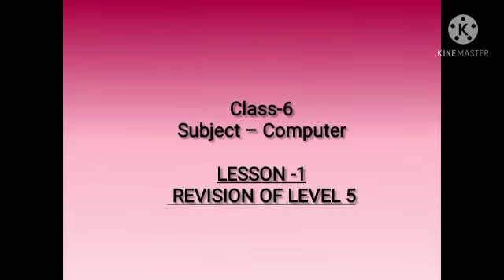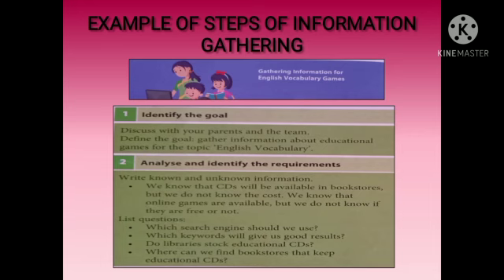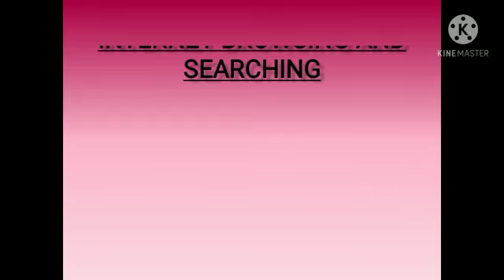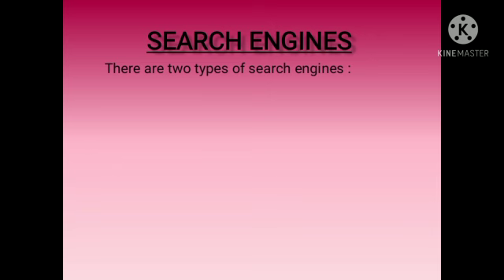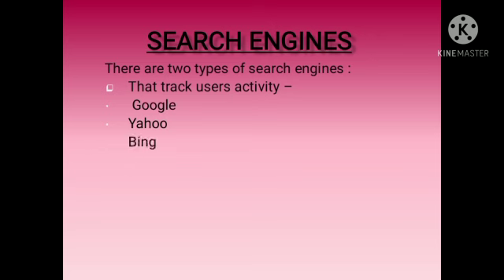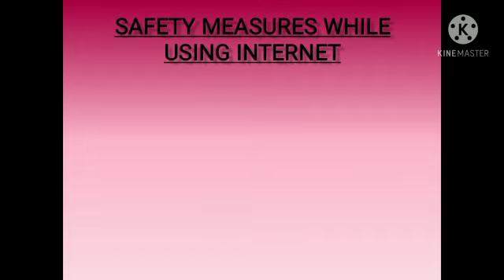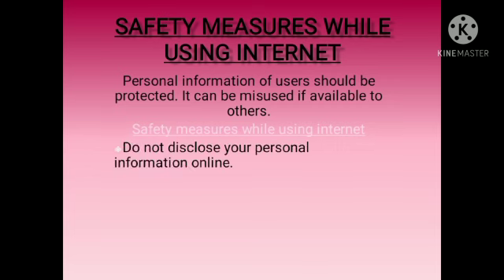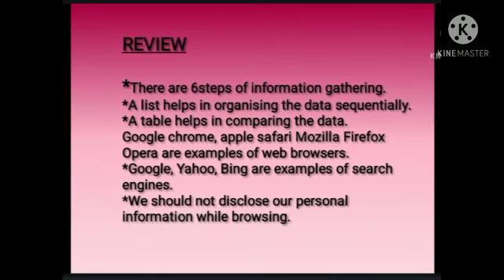MLZS JHANSI CLASS 6 Computer Chapter 1 Lecture 1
MLZS JHANSI CLASS 6 Computer Chapter 1 Lecture 1 By Kirti Mam